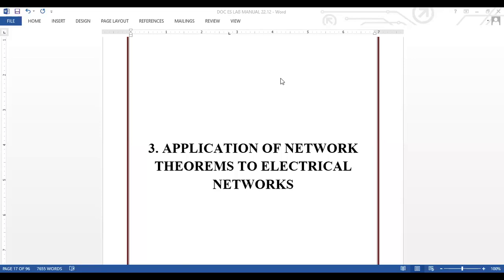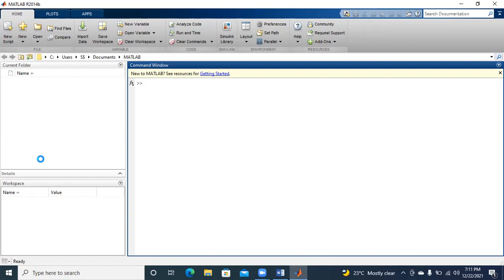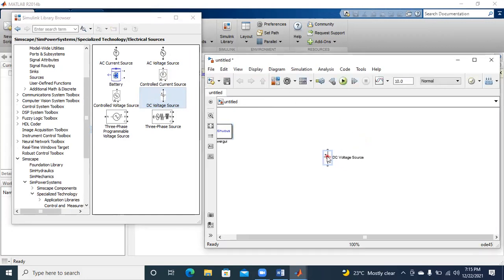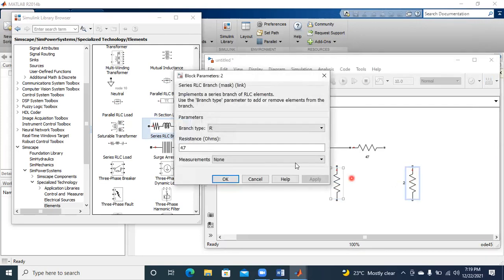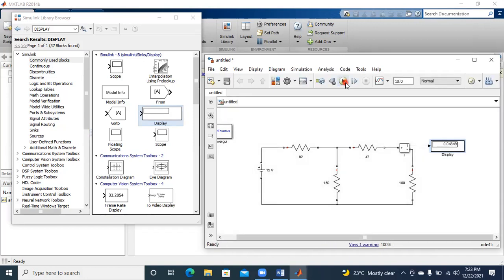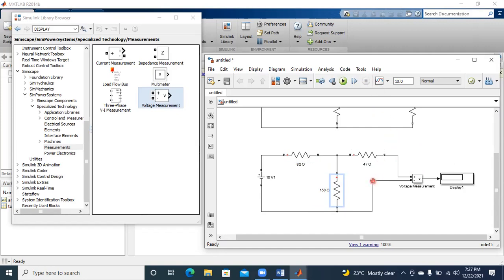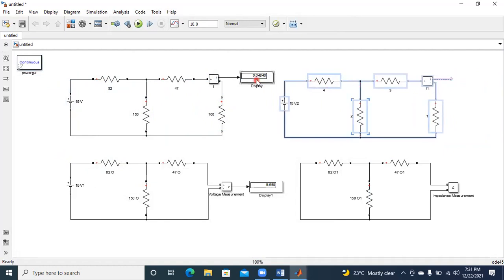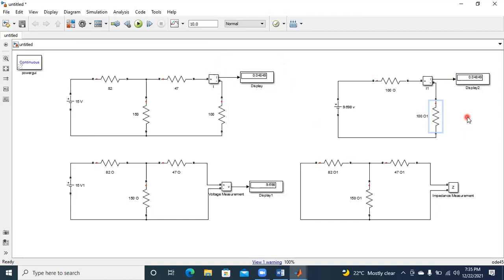Verification of Thevenin's Theorem through MATLAB